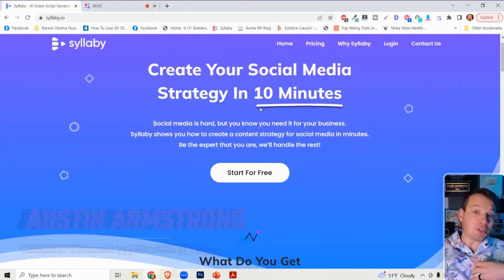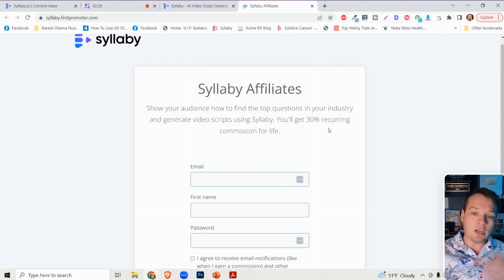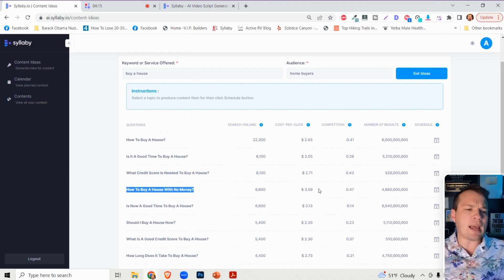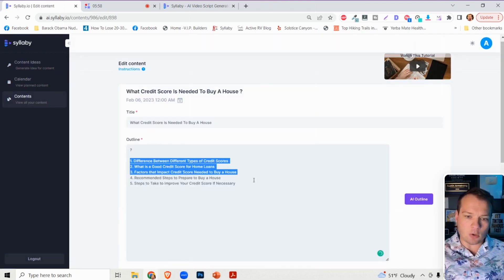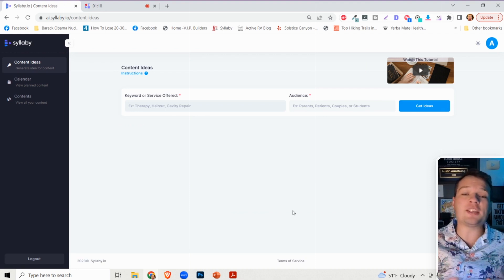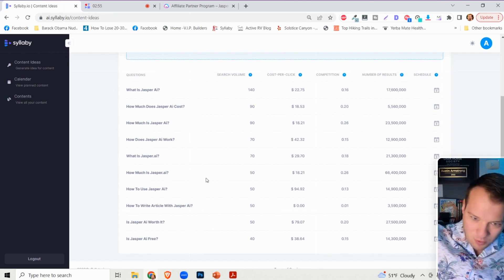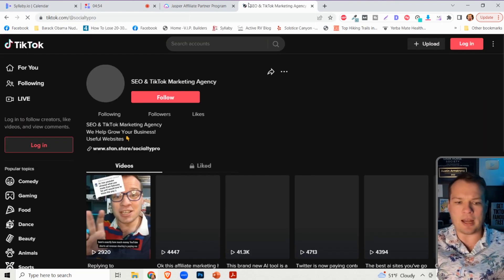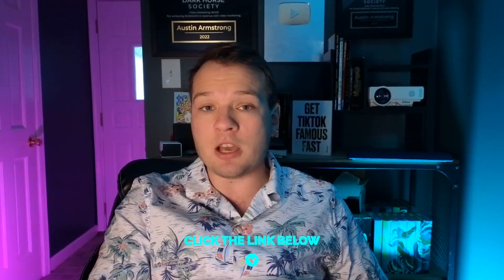($100/day+) Use Syllaby to Make Money Online For Beginners (tutorial)